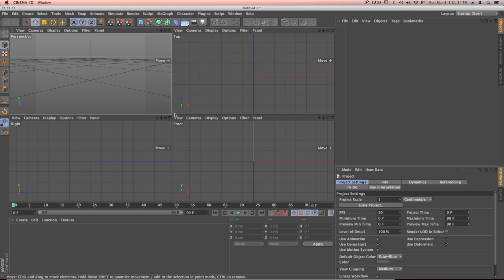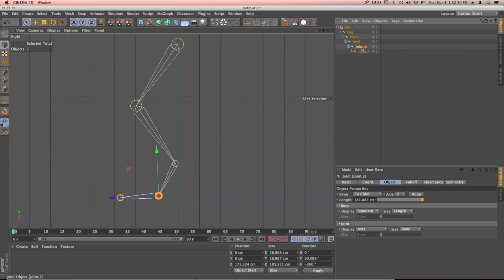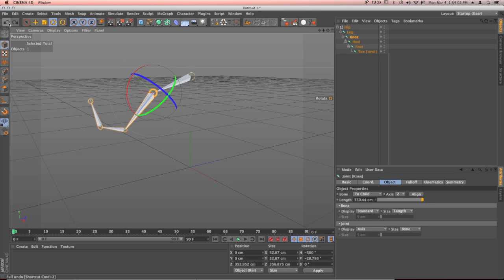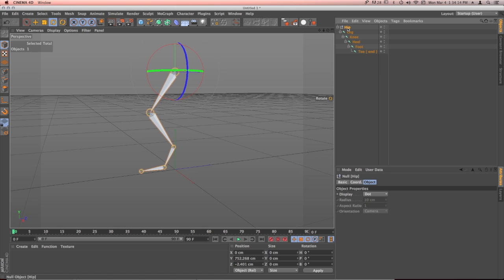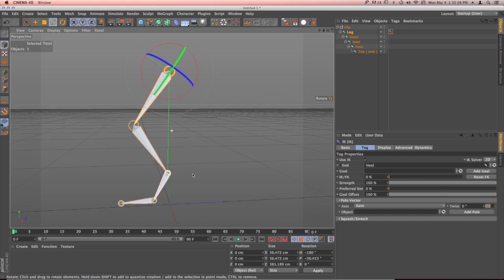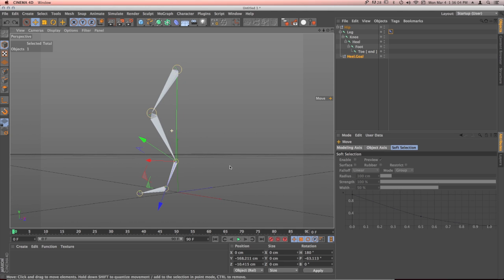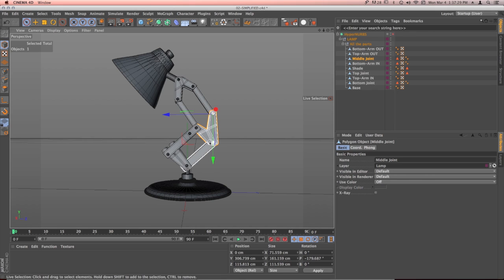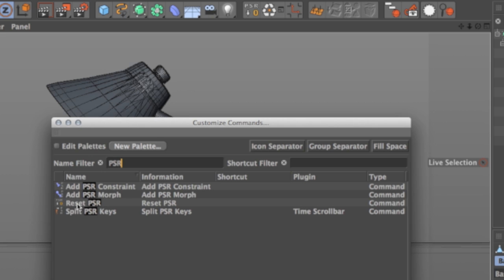Rigging for Animation [ IK + FK ]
This is the follow up tutorial for the IK+FK class. We use the Luxo lamp to practice the Rigging concepts we have learned.